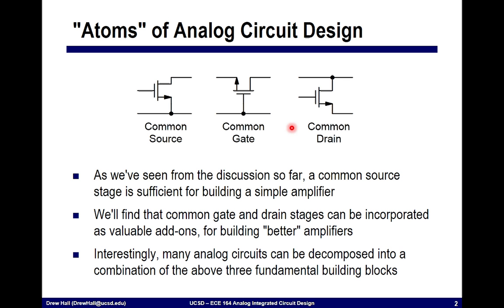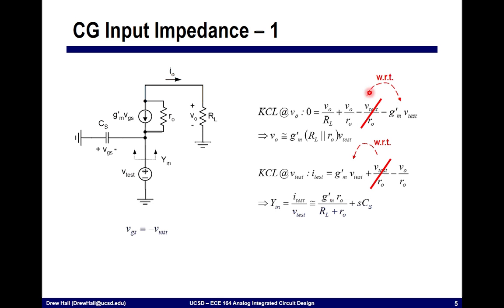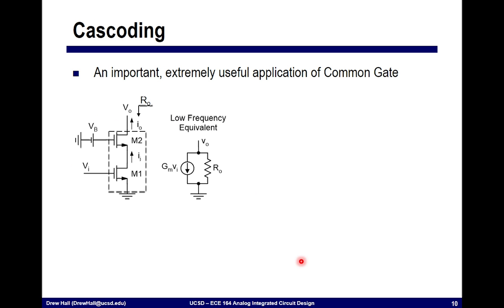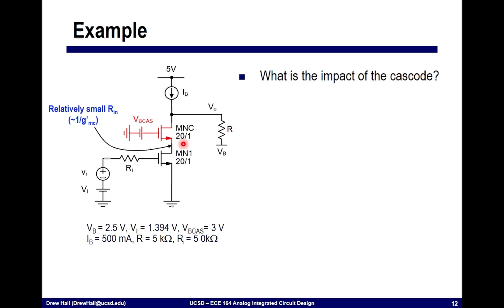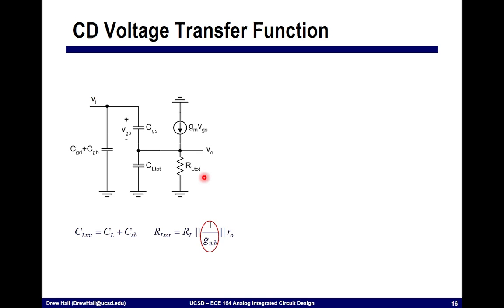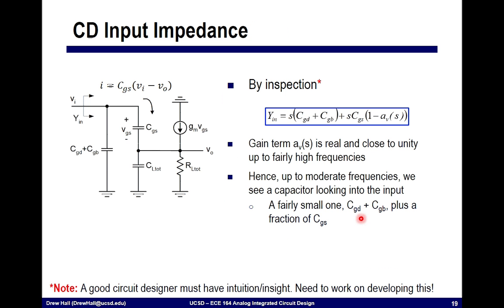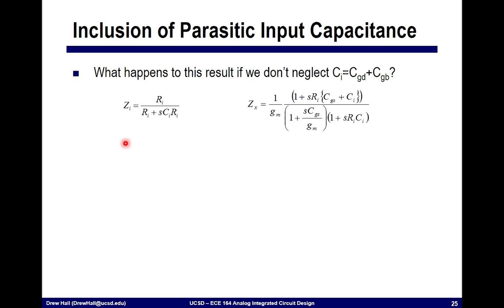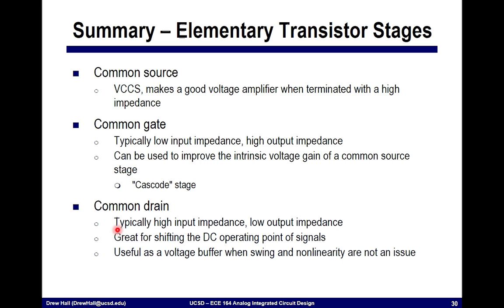ECE 164 - Lecture 6: Common Gate and Common Drain Amplifiers